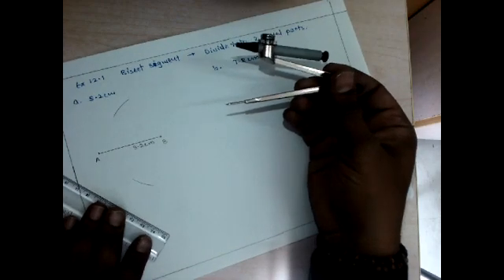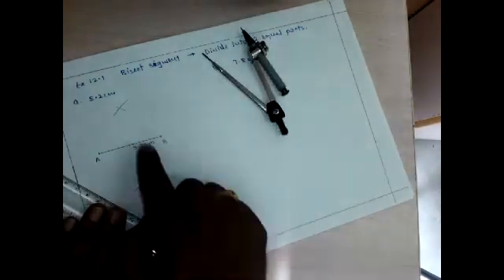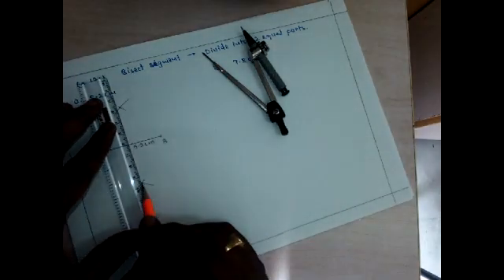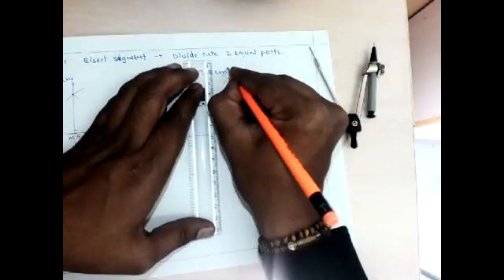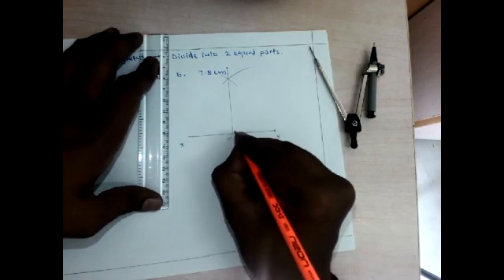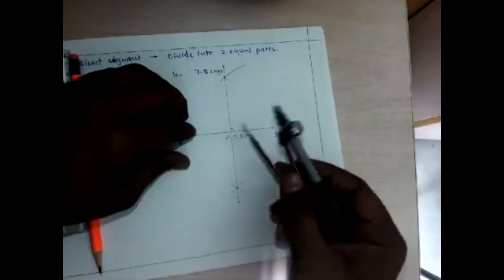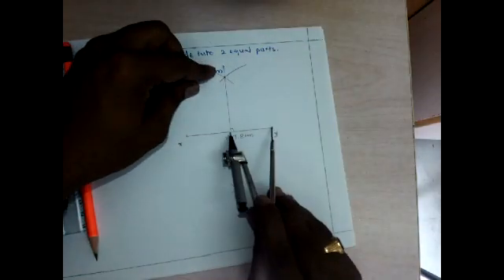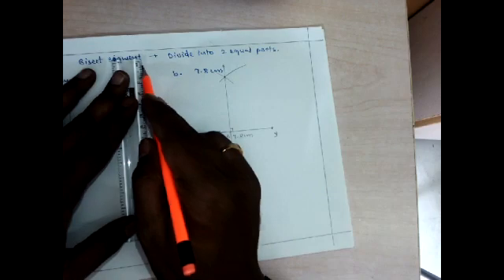CBSE VI Maths Geometric constructions Perpendiculars